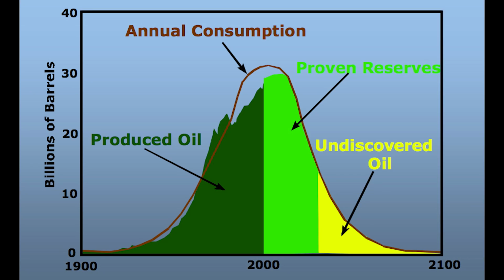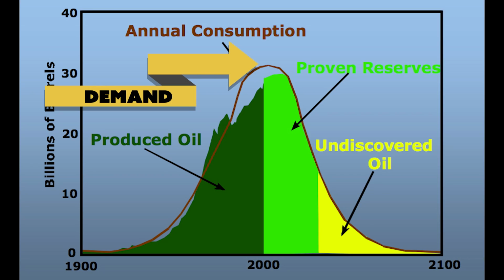The real reason the Auto Industry is moving to EVs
If you think the auto industry cares about the environment, you got it all wrong. They have never cared about the environment.

Warning! If you are mean and disrespectful in the comments your comment will be reported, and deleted, and I will block you. We can have debates without putting people down, name-calling, being threatening, and so on.